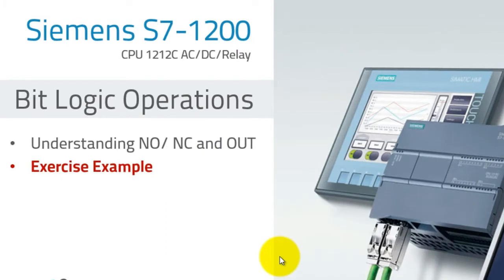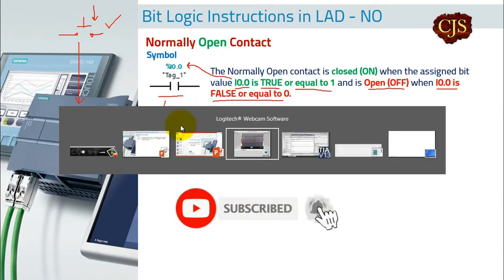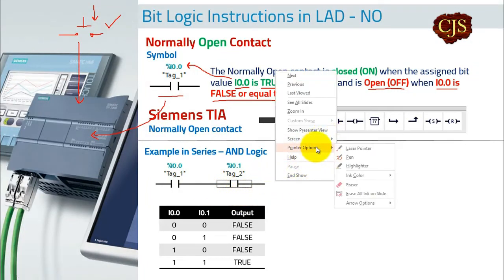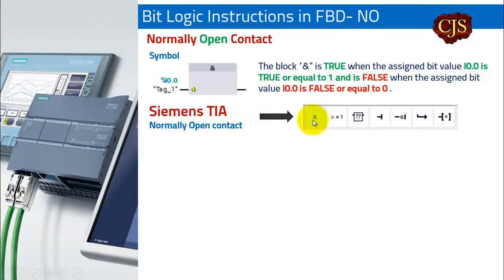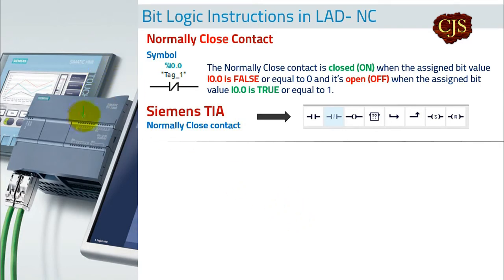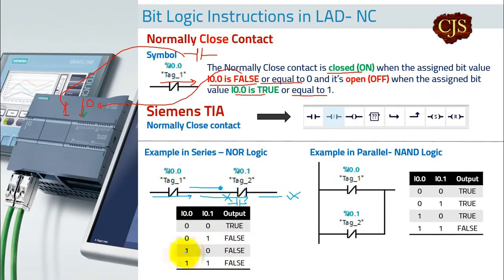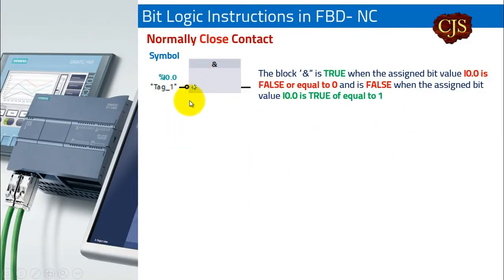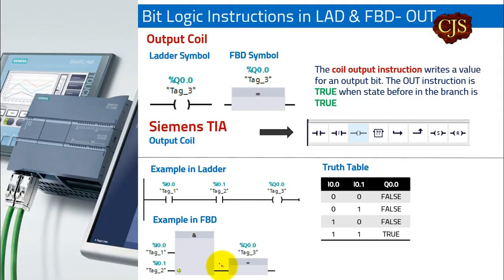Bit Logic Operation - S7 1200 BASIC PROGRAMMING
In this video you will learn how bit logic operations are. You will learn how to read AND, OR, NOT and other bit logic in the ladder diagram and FBD.